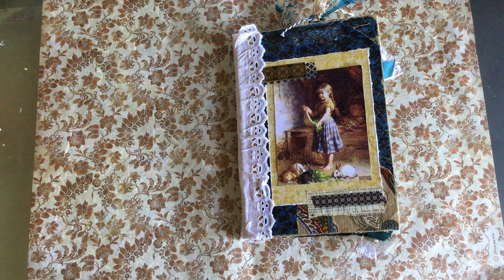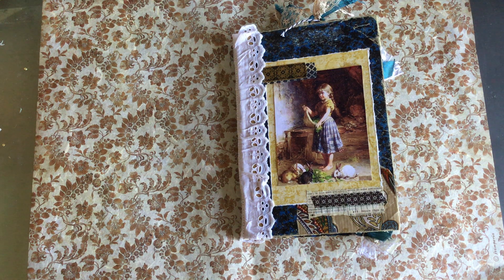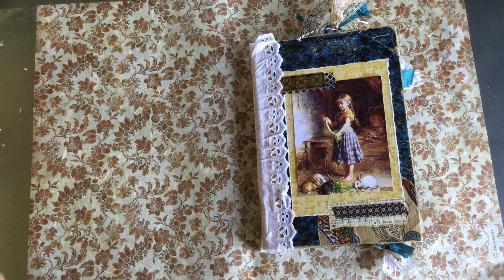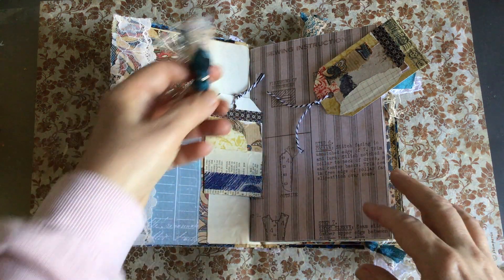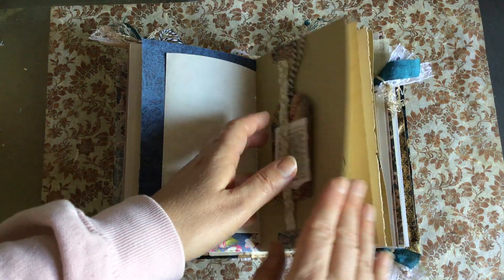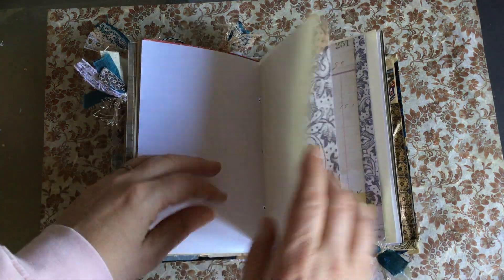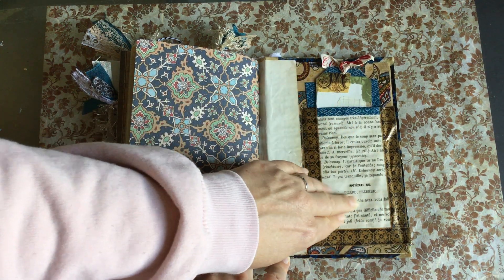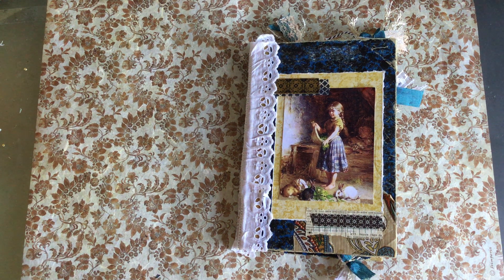Journal flip thorugh | Lulu made me a journal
I received a lovely gift from Lulu this morning, she made me a journal! Best present ever!!! I wonder what i can use it for??? Any thoughts???